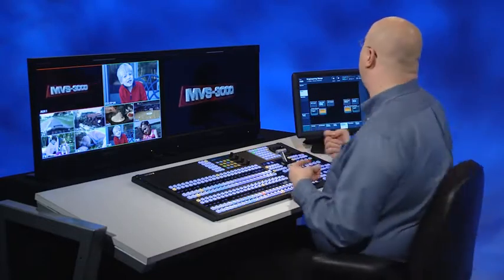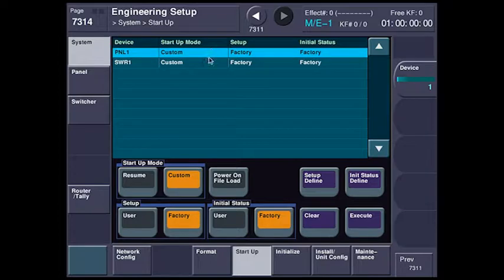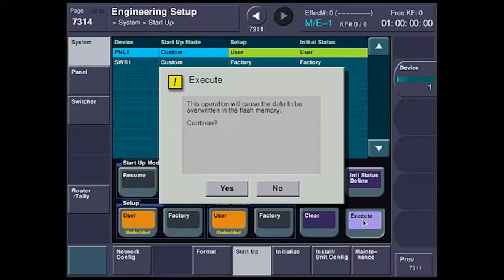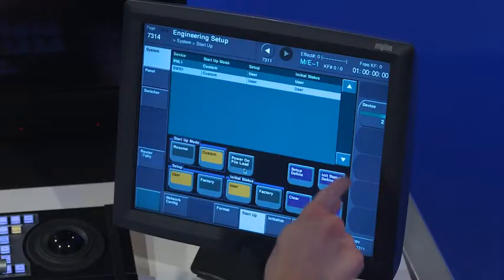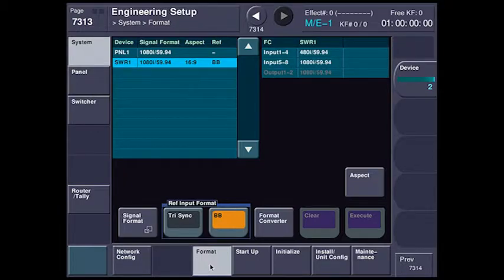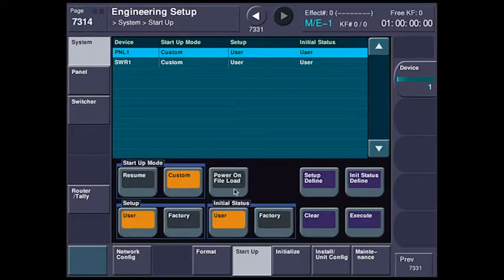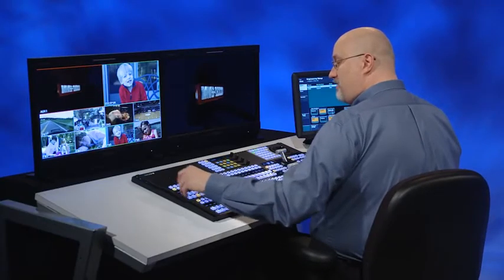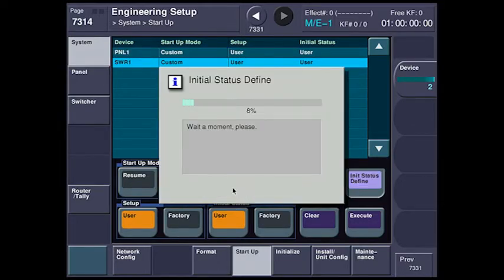MVS Mod 04 SettingStartupState